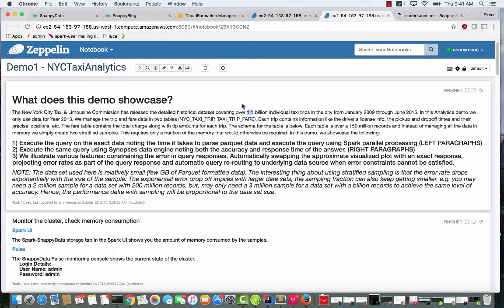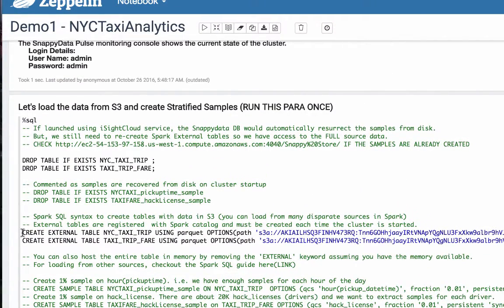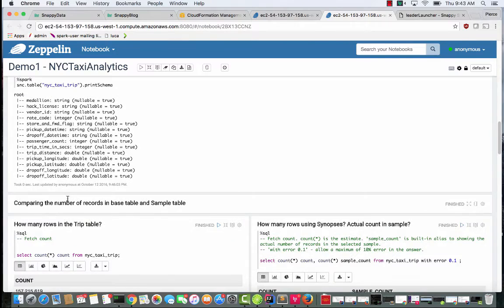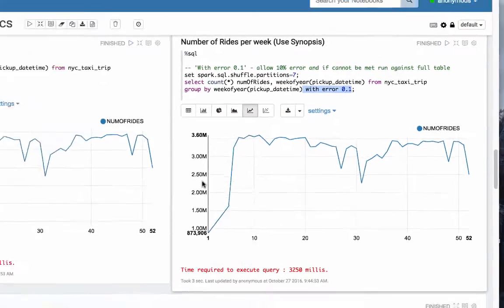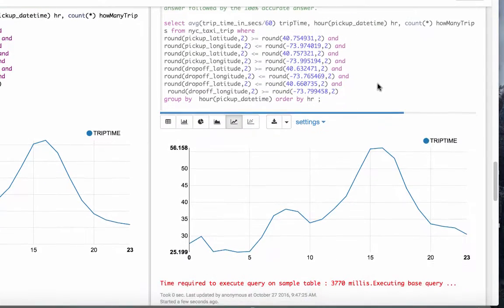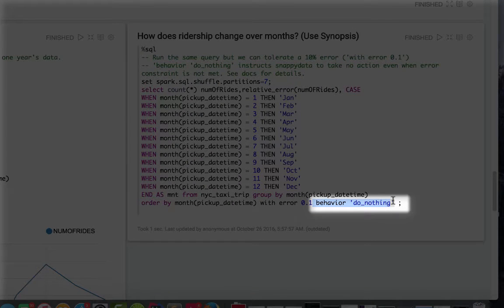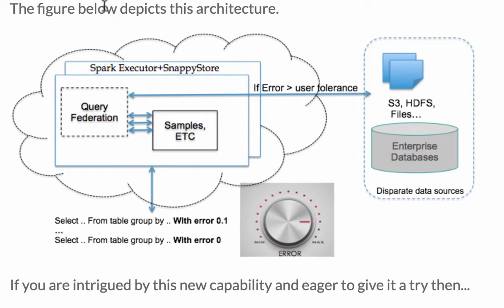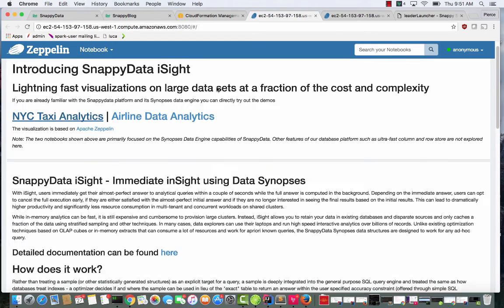SnappyData NYC Taxi Analytics Demo on iSight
This screencast covers the NYC Taxi analytics demo running on SnappyData iSight.